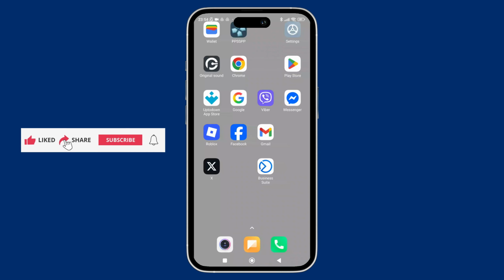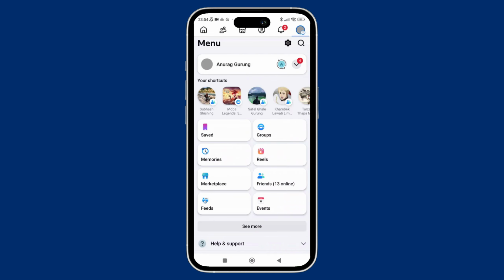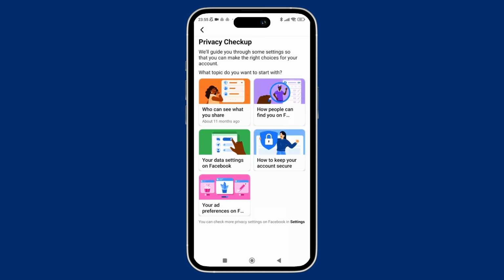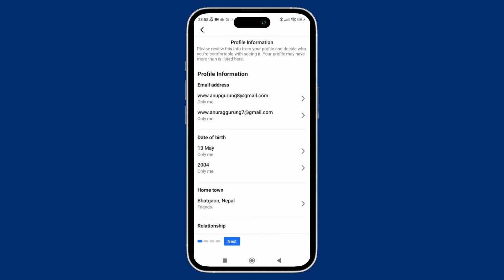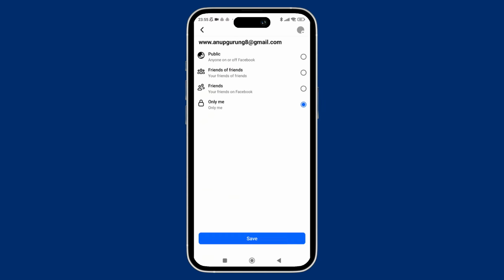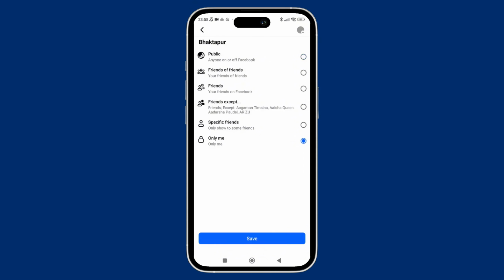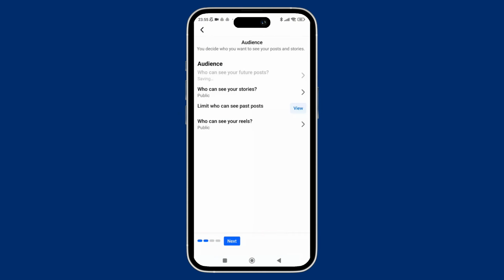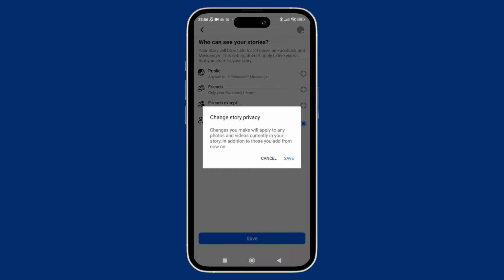How to Make Facebook Account Private !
Want to keep your Facebook account safe and private? 🔒📱 This step-by-step 2025 guide will show you exactly how to make your Facebook account private, so you can control who sees your posts, profile info, and activity.

What You’ll Learn in This Video:
✅ How to adjust Facebook privacy settings for posts, photos, and personal info
✅ How to manage who can send you friend requests and follow you
✅ Tips to secure your Facebook account from strangers
✅ How to review and update your privacy settings on desktop and mobile

Whether you’re a new Facebook user or just looking to protect your personal information, this tutorial will help you take full control of your account privacy.

📌 Chapters:
⏱ 0:00 - Introduction
⏱ 0:15 - How To Make Facebook Account Private Step by Step